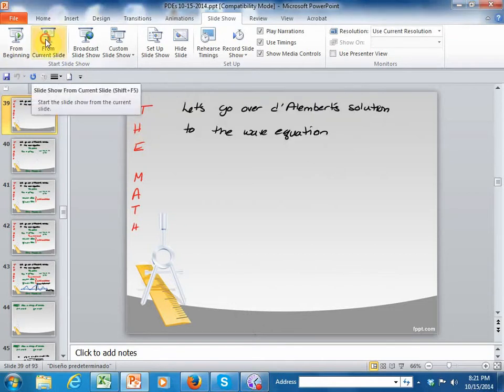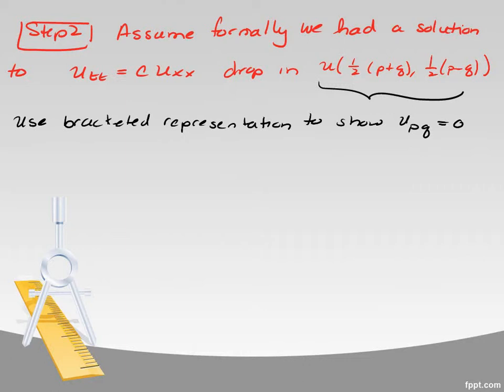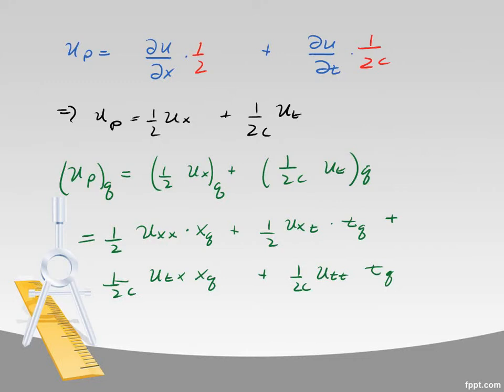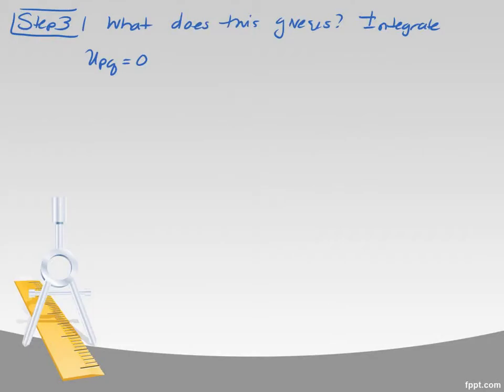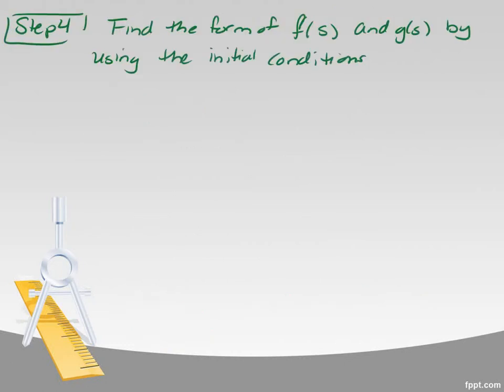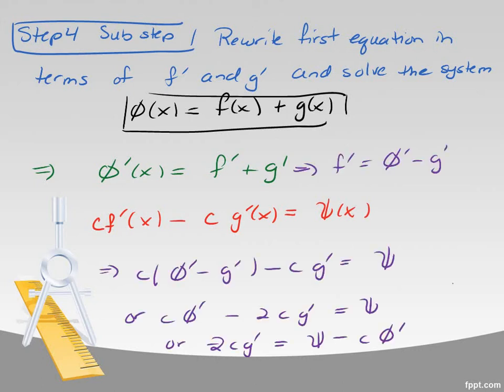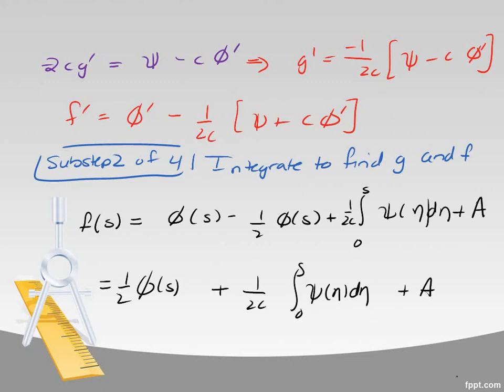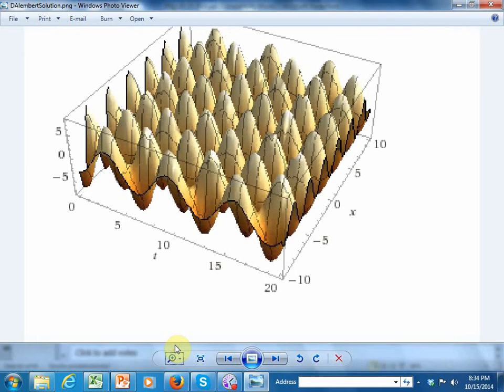Solution to DAlembert